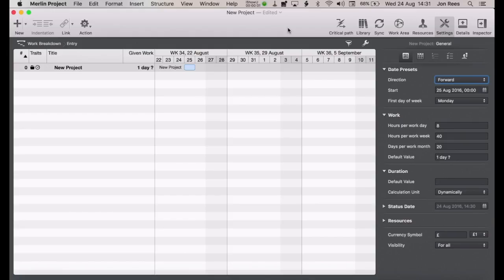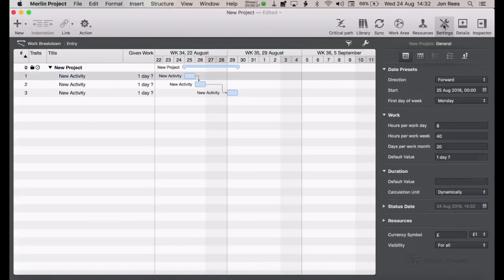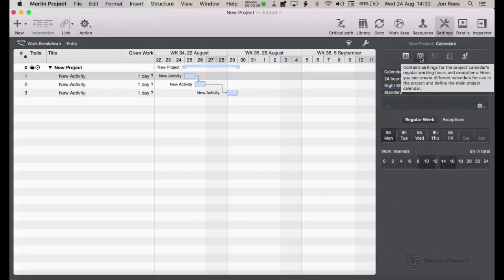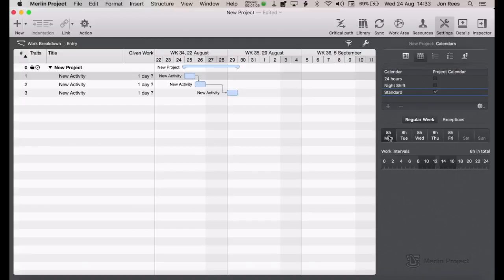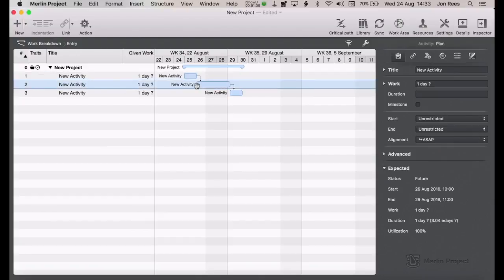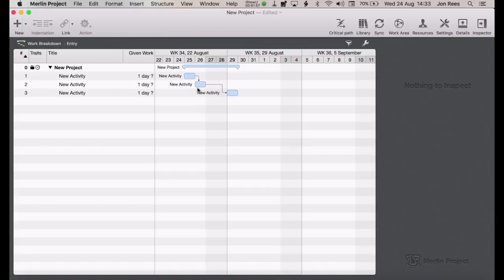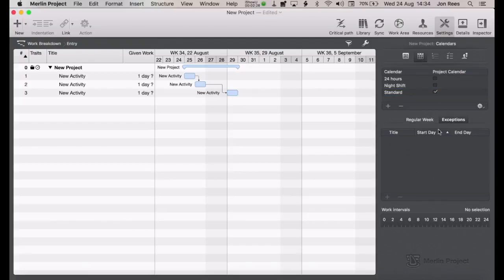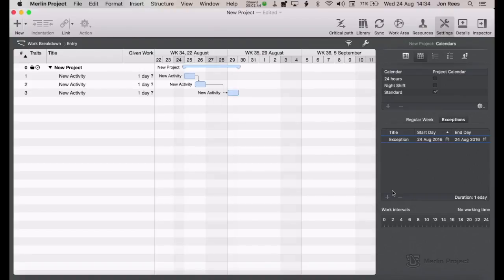Merlin Project - Customising Calendars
A video demonstrating how you customise the calendar in Merlin Project to add bank holidays and change the times of the working day.